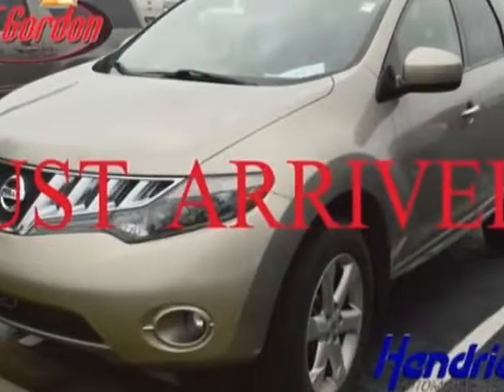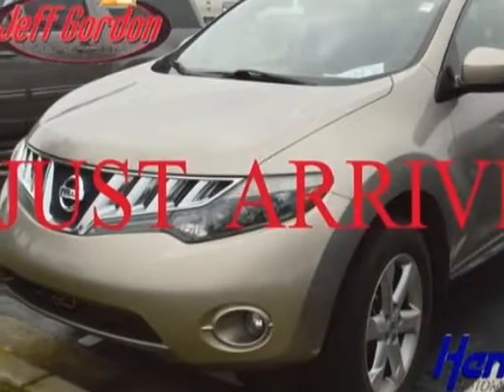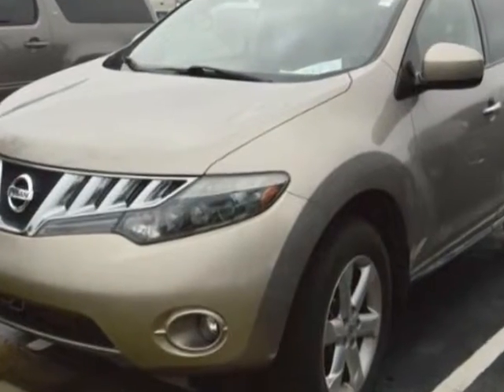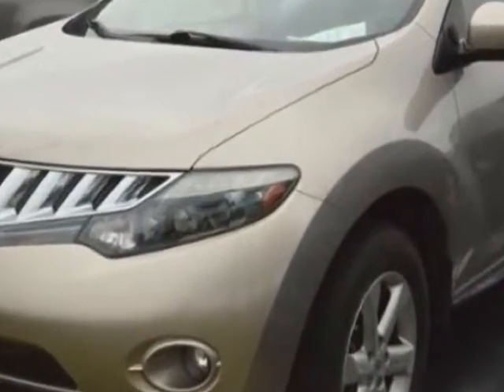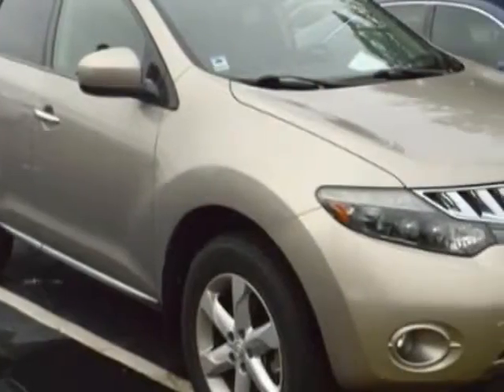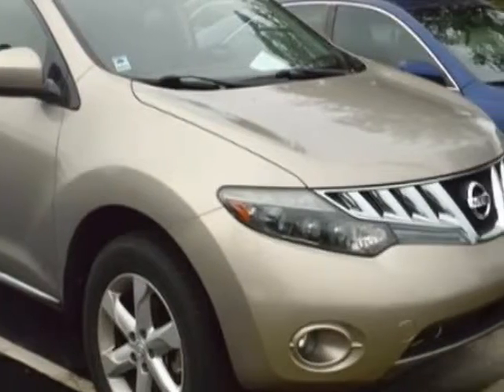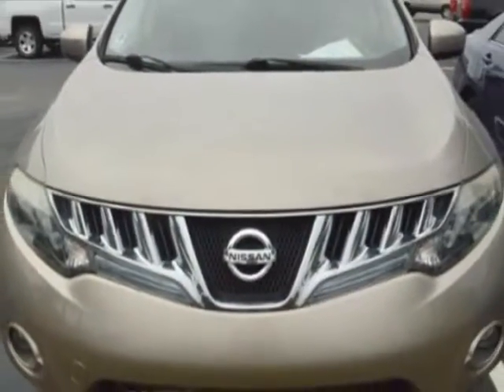2009 Nissan Murano 2WD 4dr SL SUV - Wilmington, NC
Jeff Gordon Chevrolet, Wilmington, NC - Nissan Murano 2WD 4dr SL